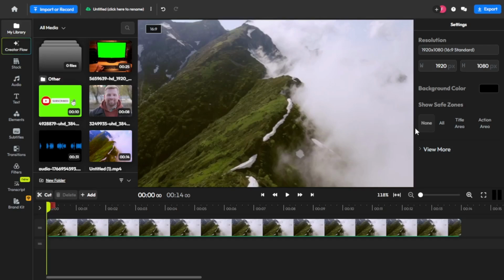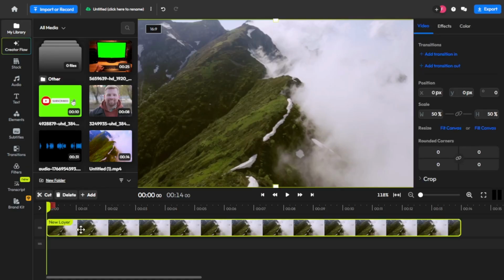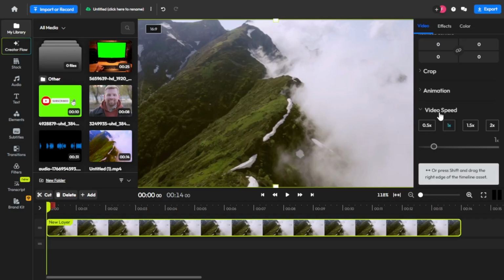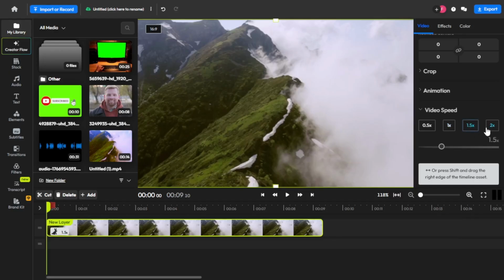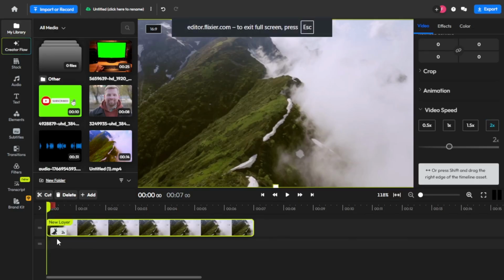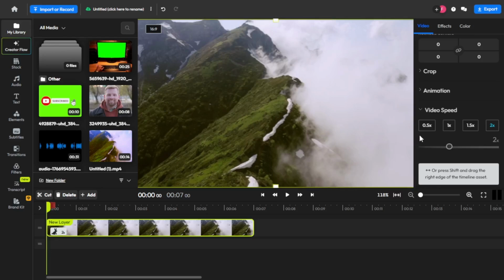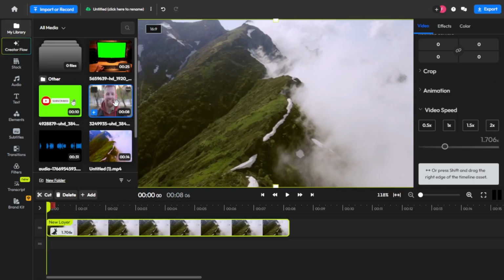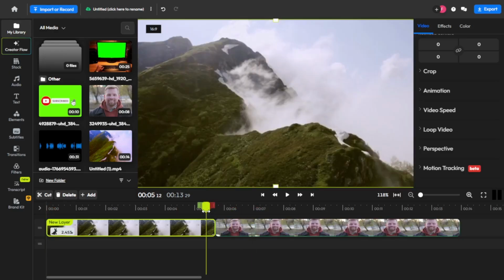How to SPEED UP a VIDEO in Flixier (Step by Step) 2026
Learn how to increase the playback speed of your videos in Flixier, perfect for creating time-lapses or emphasizing certain parts of your content. Please consider liking the video and letting us know if you have any comments, ideas or questions, we really appreciate any feedback! We have plenty of other tutorials on our channel so come and see if we can help you with anything else :)